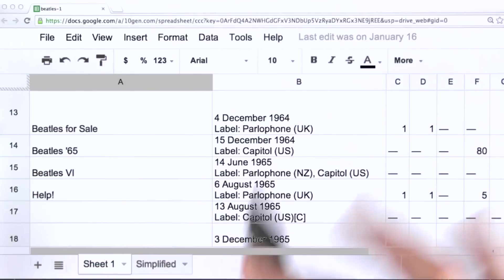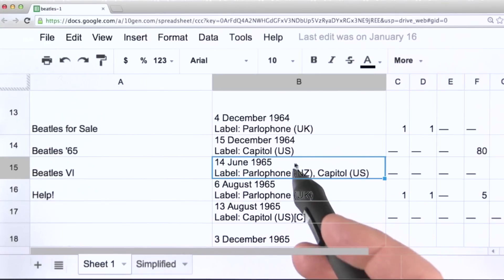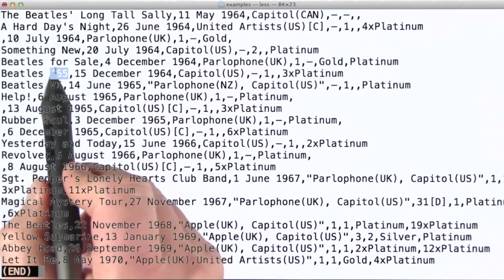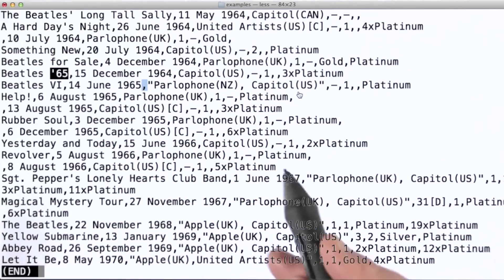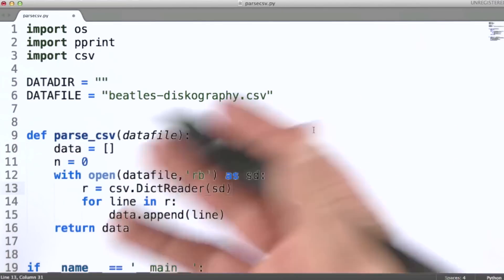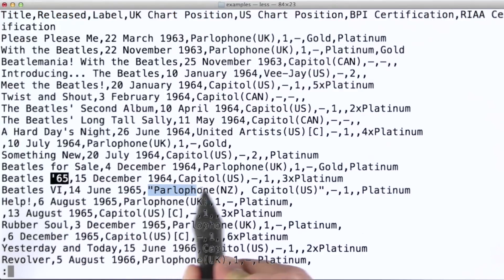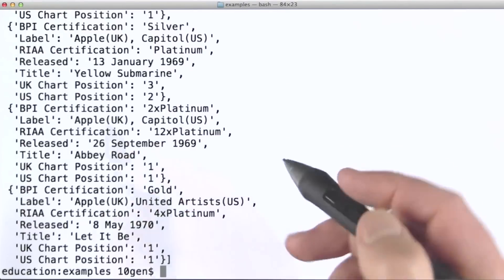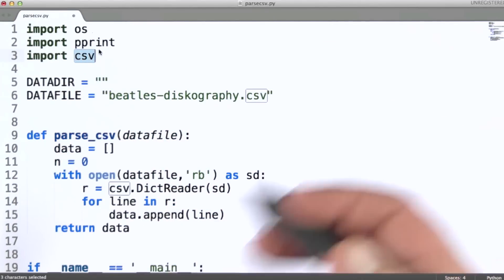Using CSV Module - Data Wranging with MongoDB